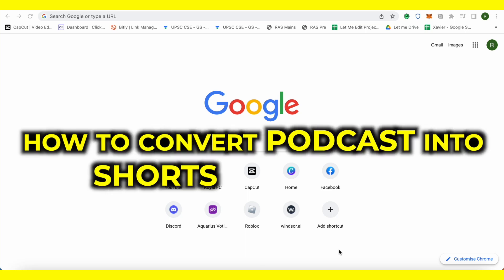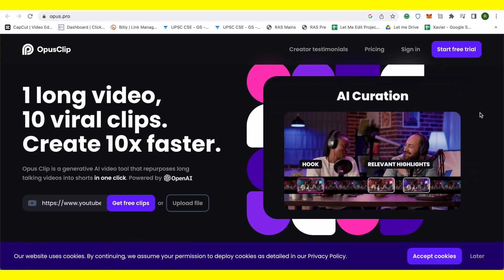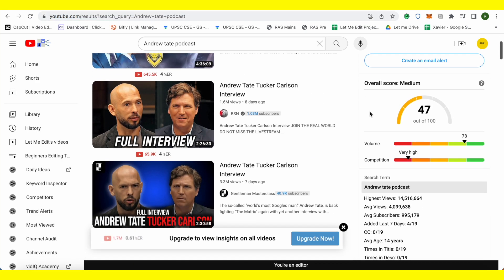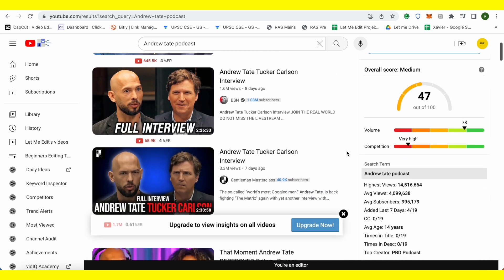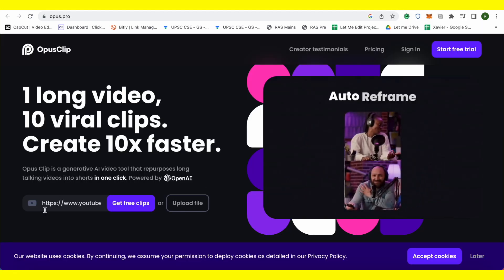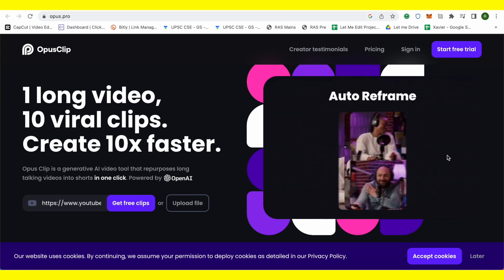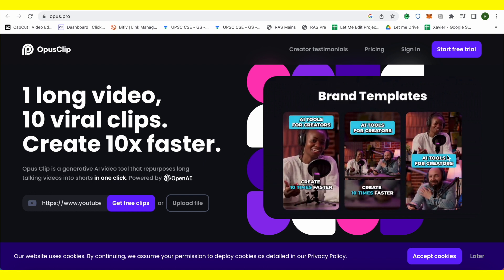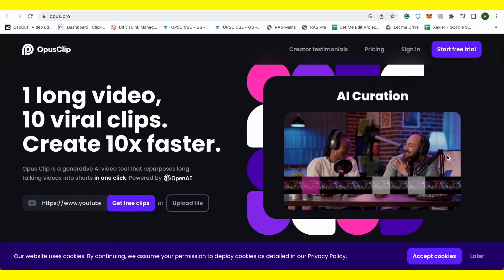Transform Podcasts Into VIRAL Clips with AI (1 Long VideoTo 10 Epic Tiktok Reels)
Transform Podcasts into VIRAL TikTok Clips with AI (Create 10 Epic Reels from 1 Video)

Level up your podcast game with this FREE AI tutorial!

Learn how to convert your episodes into 10 epic TikTok Reels that go VIRAL!

No expensive tools needed!

Join us and grow your audience like never before!